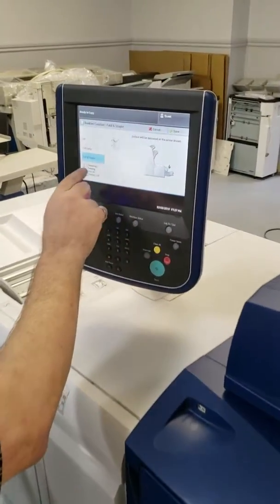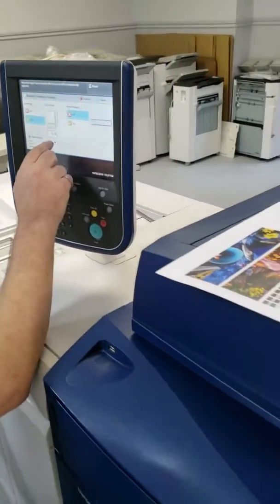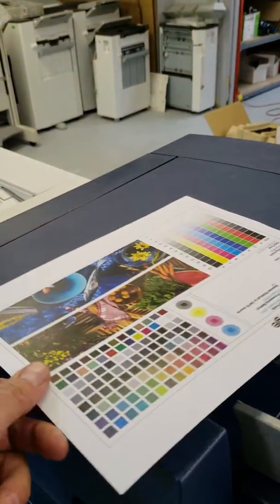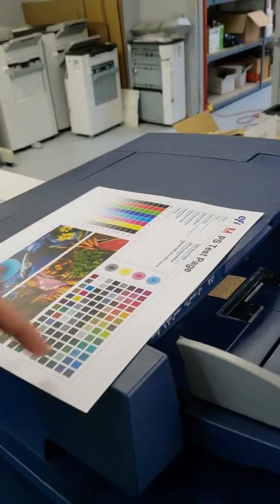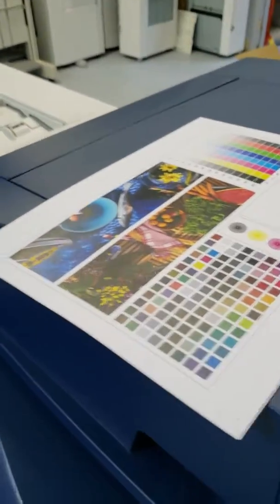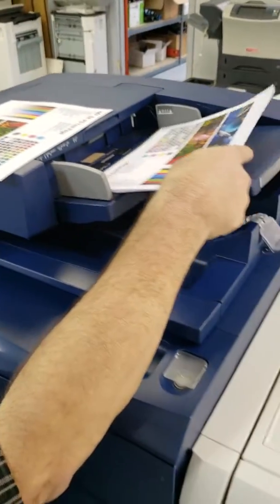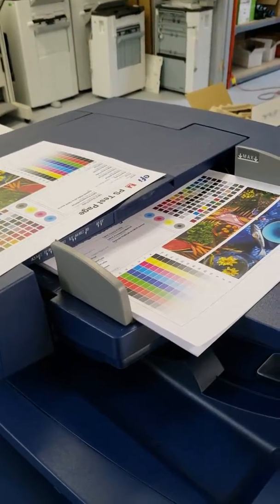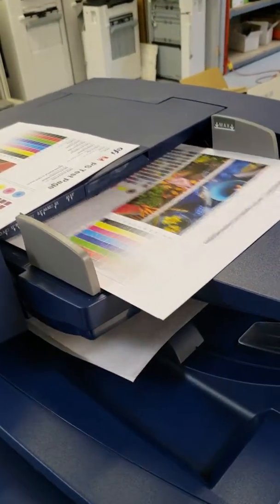Xerox Versant 80 Press Square Trimmer with Server Fiery.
A next generation Versant 80 Press by Xerox showing the Square trimmer.